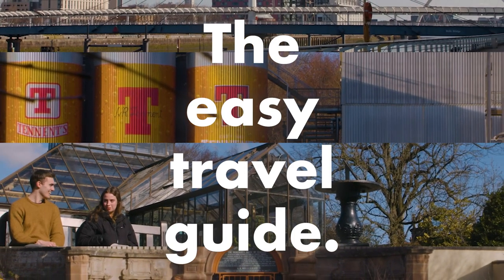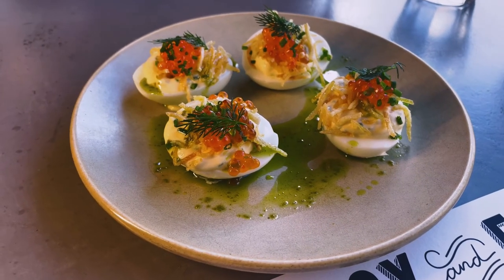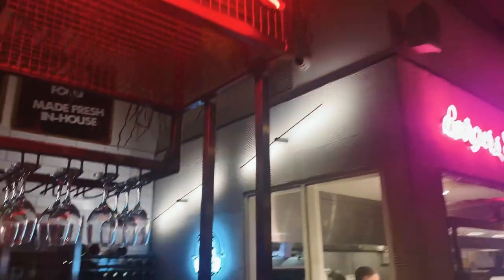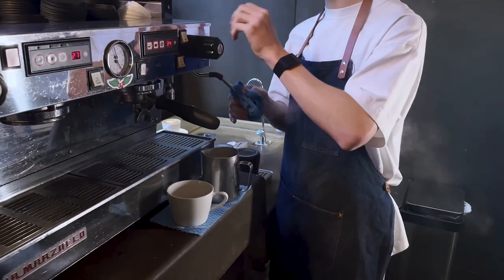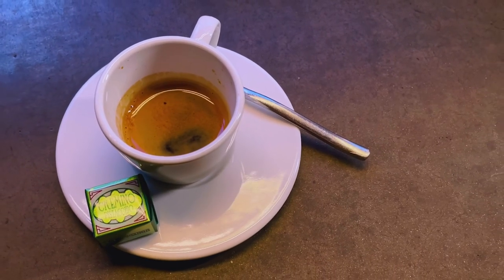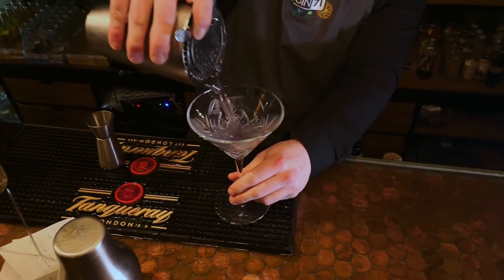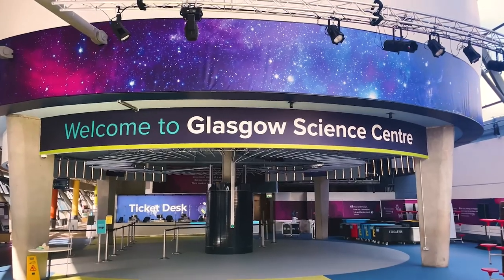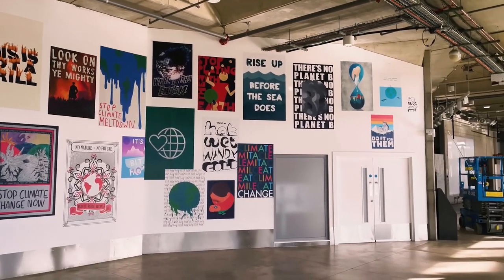Glasgow Guide | Best Restaurants, Bars & Culture | easyHotel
Discover our Glasgow guide and find the best restaurants, bars and sites to visit in the city. From our favourite watering holes to some unmissable cultural spots, plan your stay at easyHotel.

Glasgow is a must-visit if you are a foodie, with so many diverse culinary delights on offer, you will be spoilt for choice. From South East Asian inspired cuisine to mouth-watering burger joints, the variety of places to eat in Glasgow are endless. Whether you're after a low-key lunch or a late night meal at a spot that will take you from dining to dancing, our Glasgow guide offers our top picks for restaurants in Glasgow.

Plan your evening in the city and visit our favourite bars in Glasgow. Whilst some of the restaurants also transform into late night bars, include a visit to a traditional Glaswegian pub into your itinerary. If you're a gin enthusiast, then make sure to visit Gin71 - an awarding winning gin bar with locations across the city, for an afternoon or evening tipple. Glasgow nightlife is not to be missed, so make sure to factor in some time to experience all that this great city has to offer.

Relax and recuperate with a trip to our favourite coffee house - the perfect place to refuel, ready for another day of exploring Glasgow.

Glasgow is the perfect city to explore by foot. Make sure to visit the Botanic Gardens, marvel at the beautiful variety of plants and flowers - this is a great spot for a relaxing afternoon wander. If you fancy an educational trip, then the Glasgow Science Centre is well worth a visit. With tonnes of interactive exhibits to explore, you can easily spend a few hours here.

Explore, eat and drink your way around the city with our Glasgow guide.

Discover our guide to The Best Bars & Restaurants in Glasgow